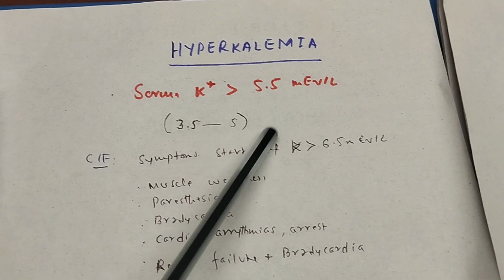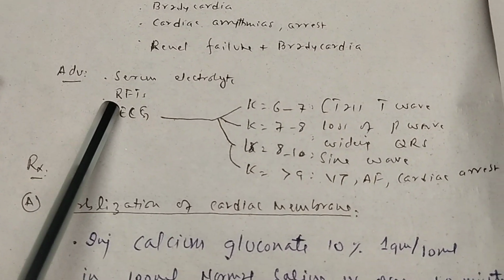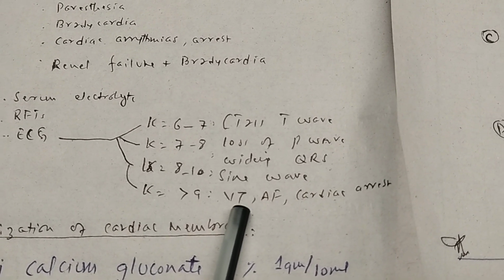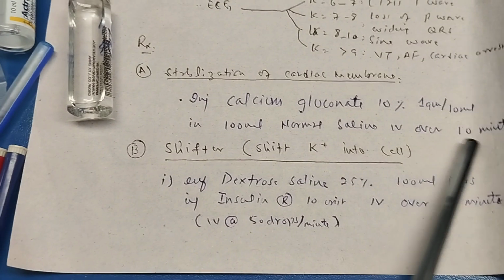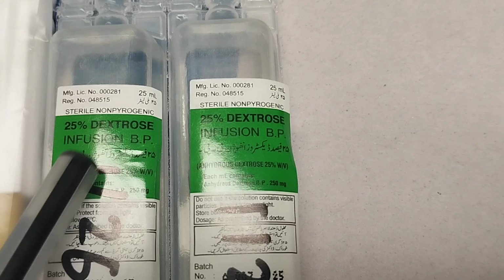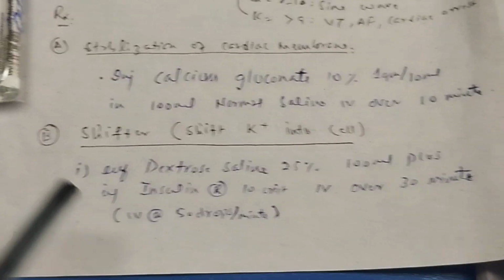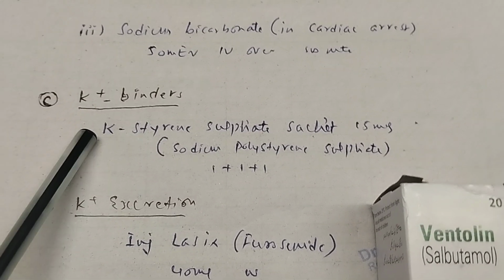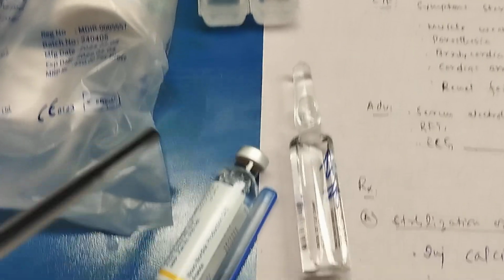Easiest way to Learn Hyperkalemia managment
Hyperkalemia clinical features and managment